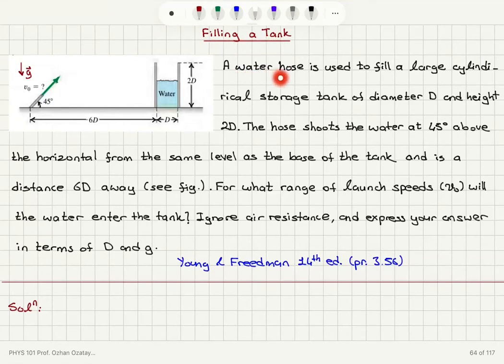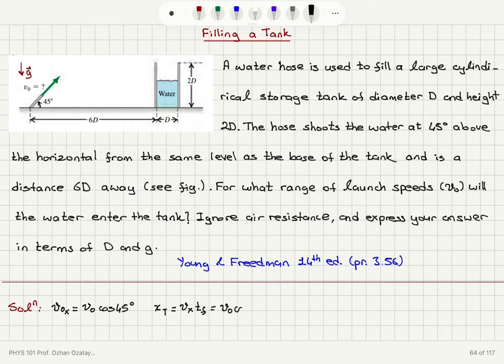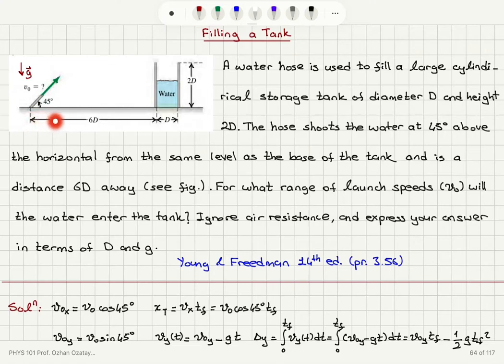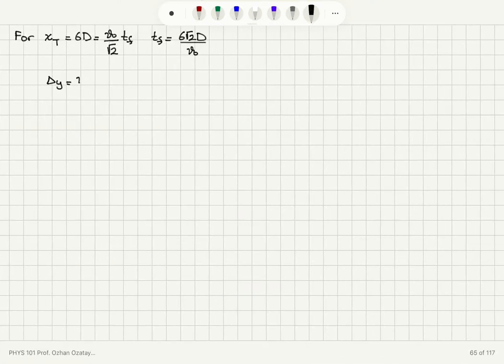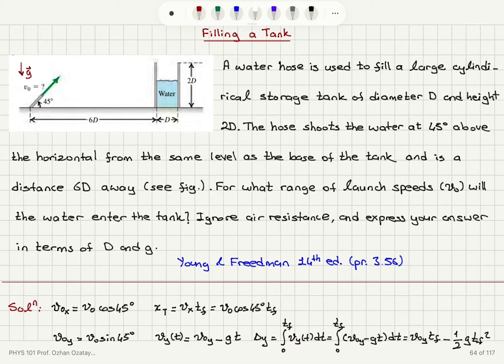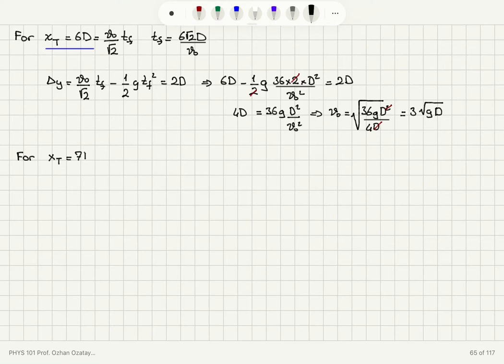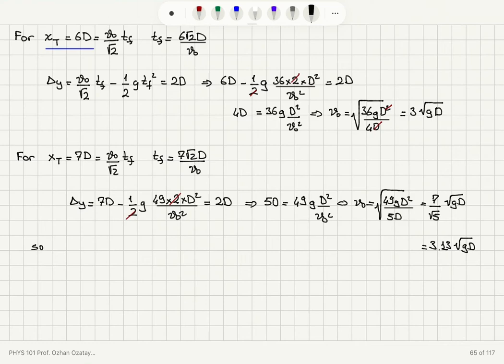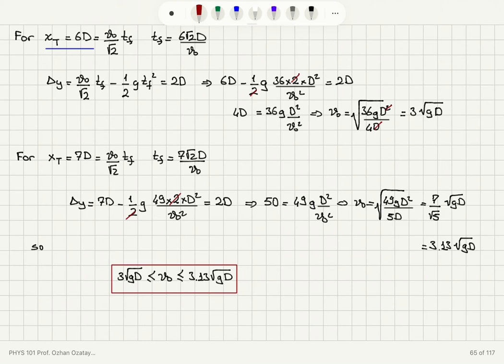Filling a Tank